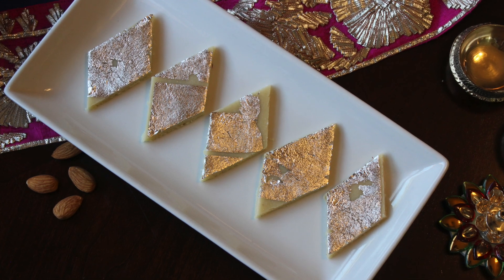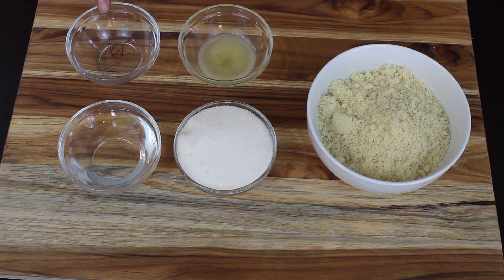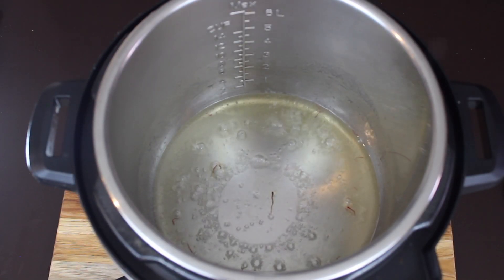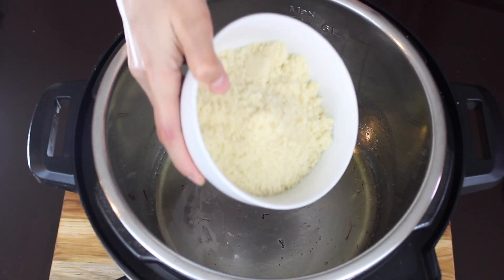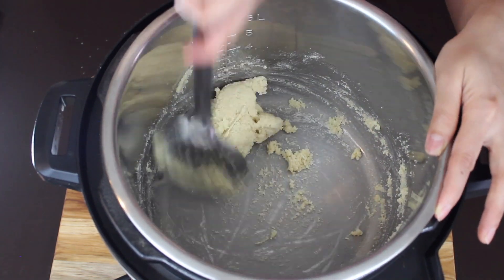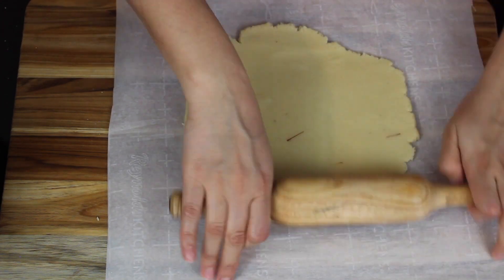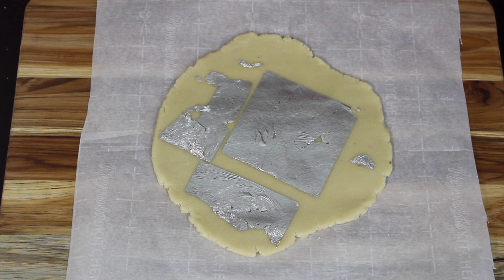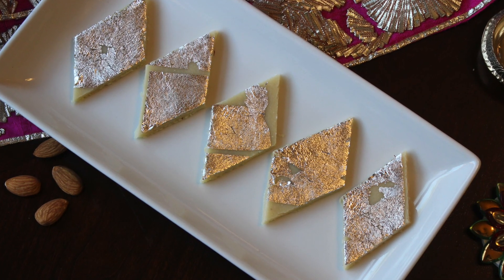Badam Katli Recipe | Almond Fudge | Badam Barfi | Almond Katli Instant Pot | Diwali Sweet Recipe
In this video learn how to make this delicious and quick Almond Fudge or Badam Katli.

Badam Katli | Almond Fudge Recipe:
Ingredients:
Almond Flour - 1 1/4 Cup

We would love to hear from you! If you try this recipe, please tag us on Facebook or Instagram therecipehut.